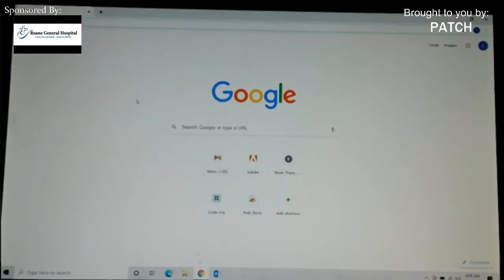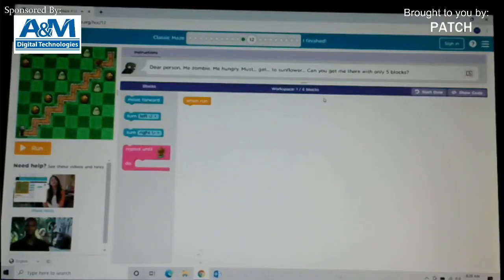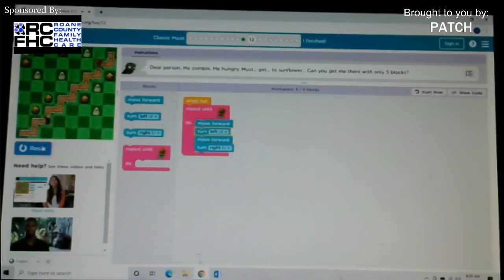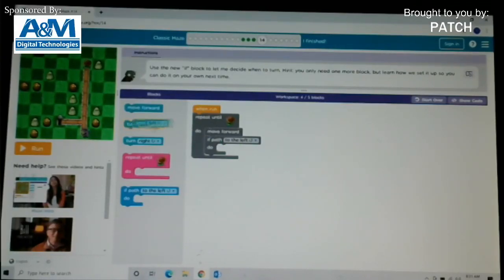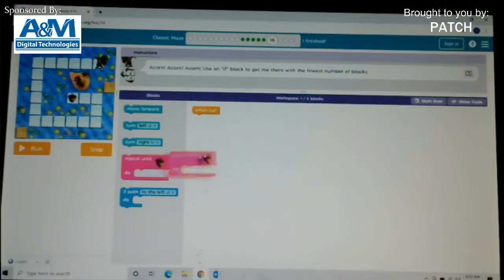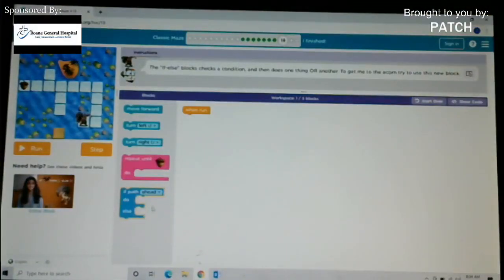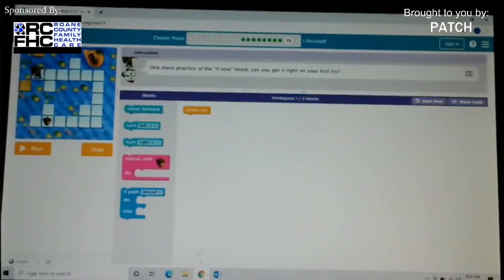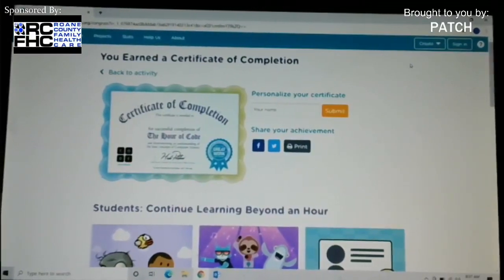Coding Lession 2 - Sense Blocks